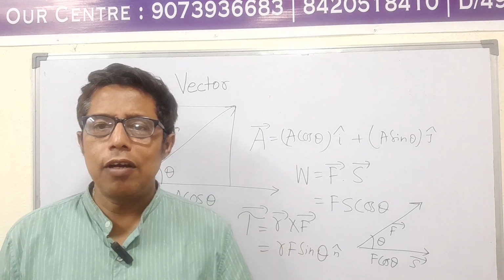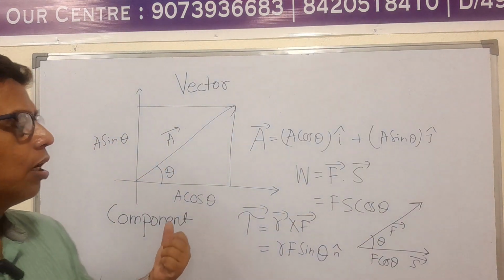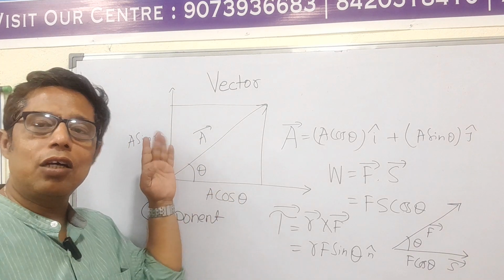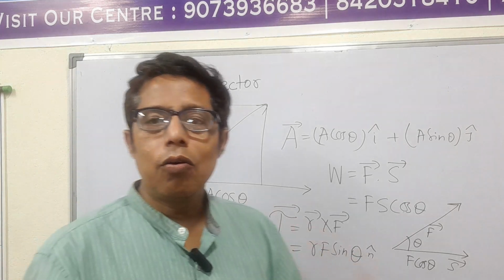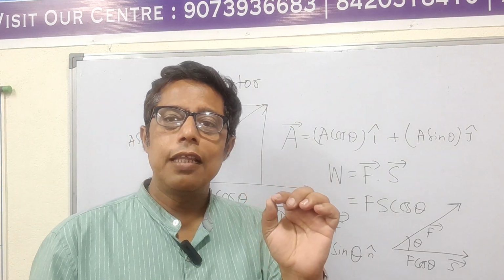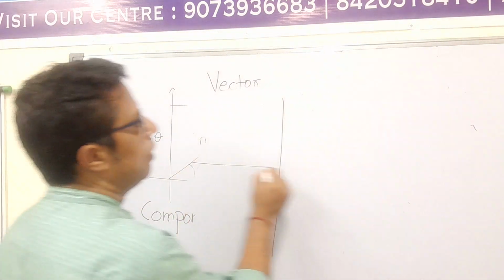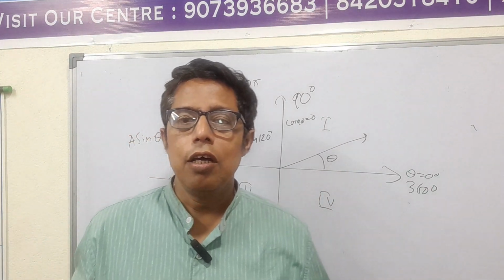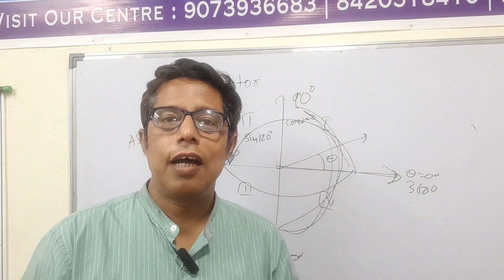INTRODUCTION TO VECTORS -Important Concepts | Class 11 JEE